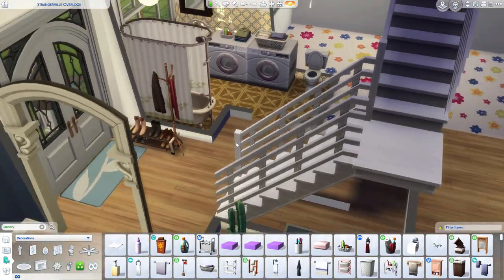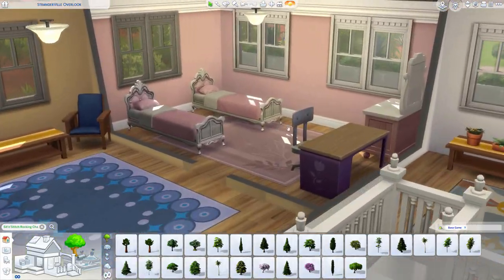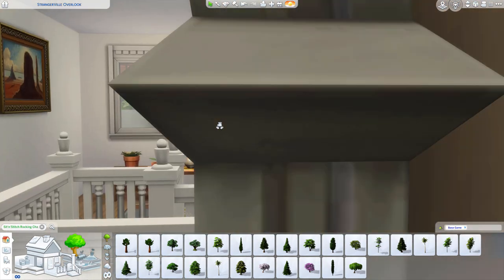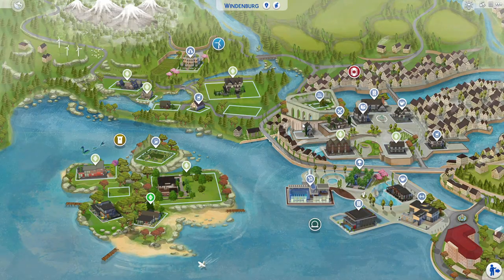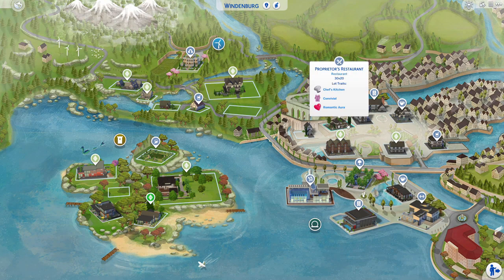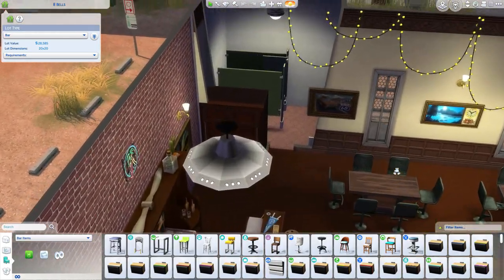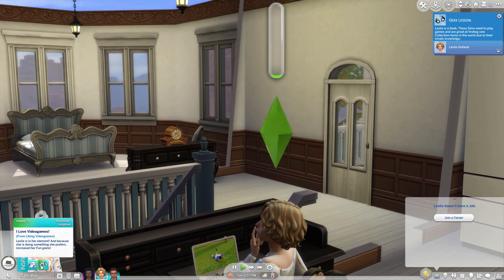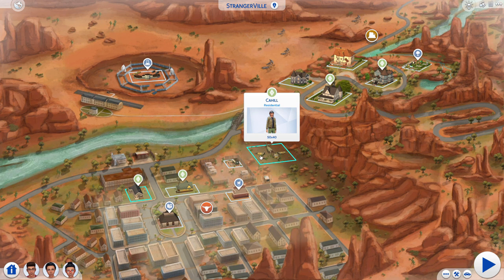How to Set Up a World in The Sims 4 for Rotational Gameplay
Salutations all! I am still working on setting up my rotational let's play for StrangerVille, so I thought I would make a video about some of the steps that I take that are part of that process.